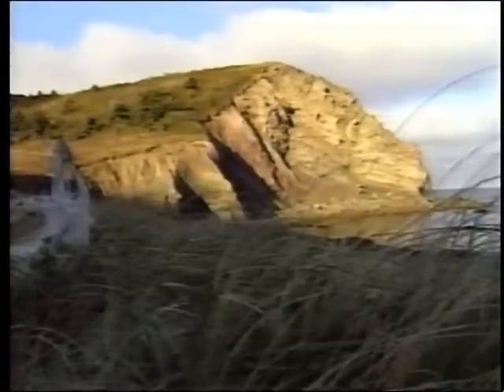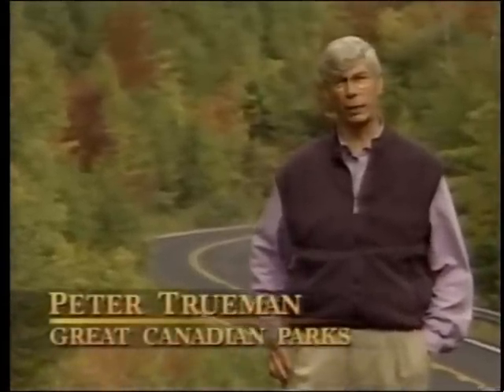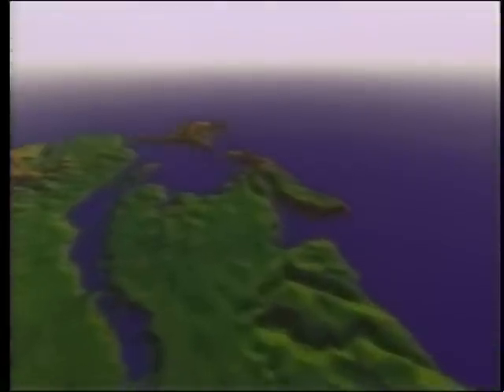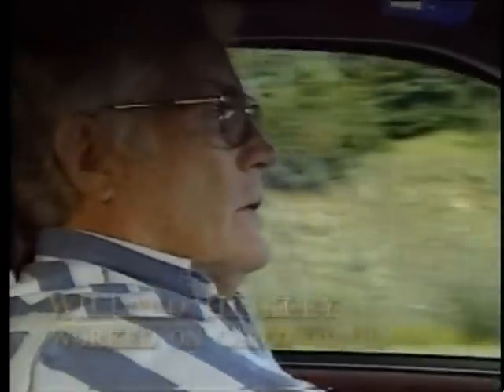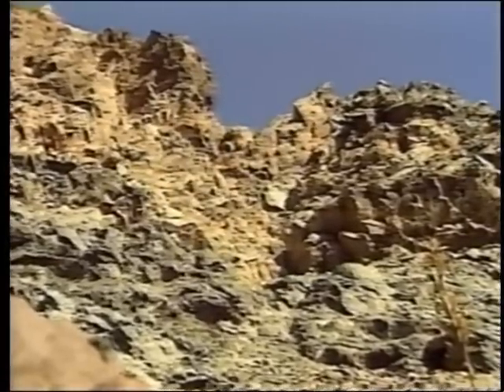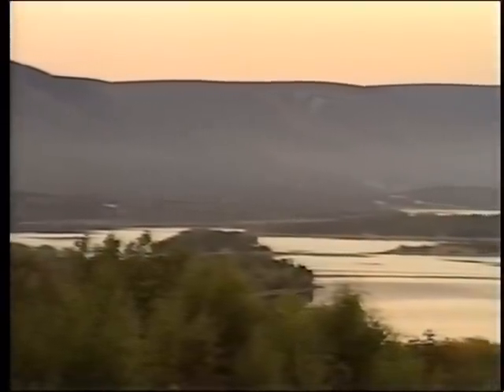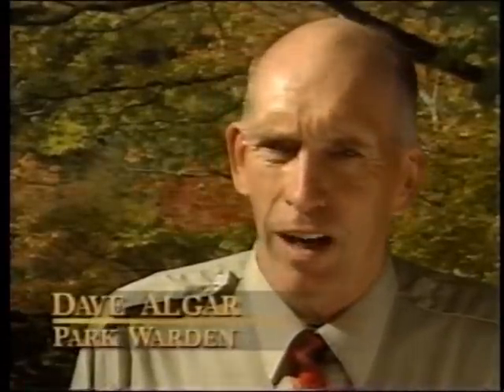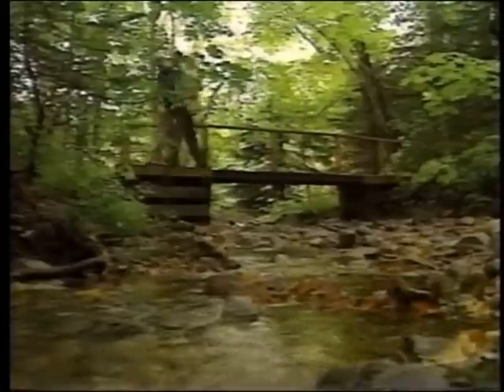Cabot Trail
Cape Breton Islands Masterpiece